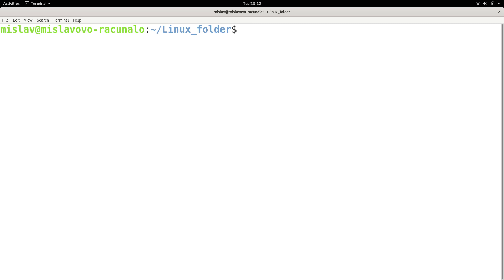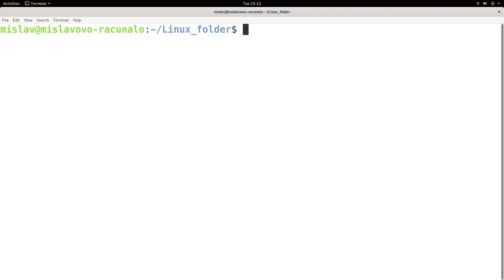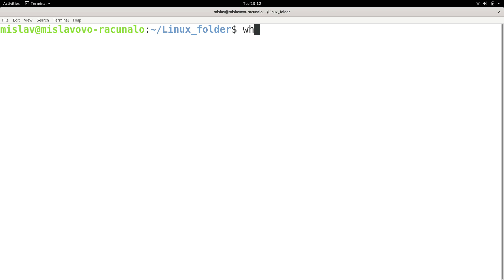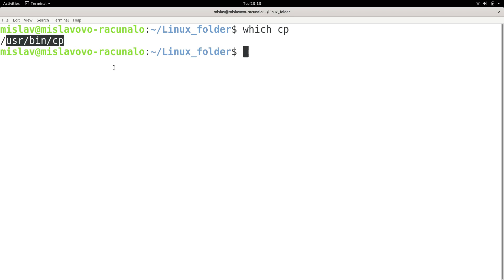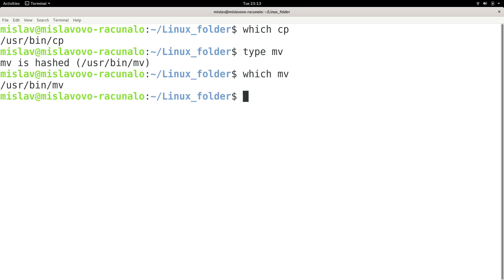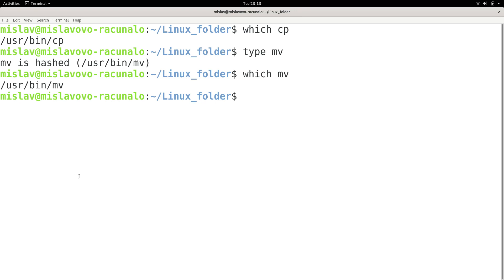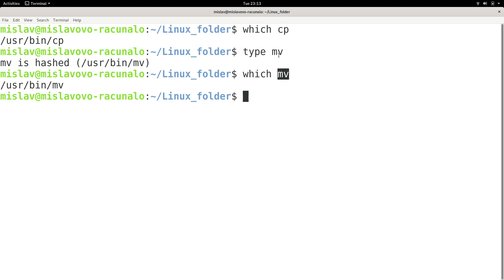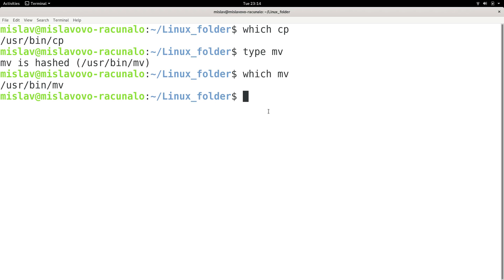Linux Tutorial Series - 64 - The which command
References:

Shotts, W. (2019). The Linux Command Line, Fifth Internet Edition. Pages 67-68